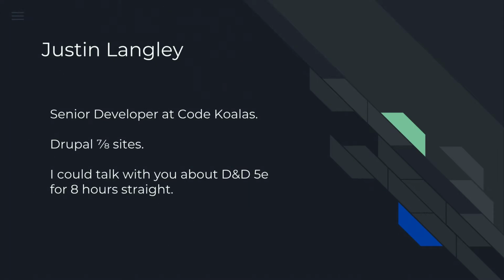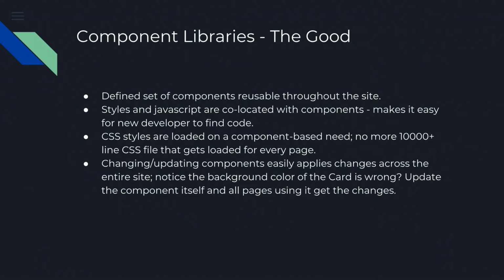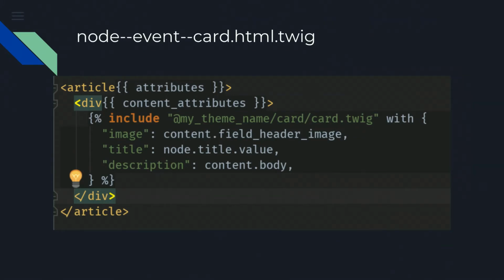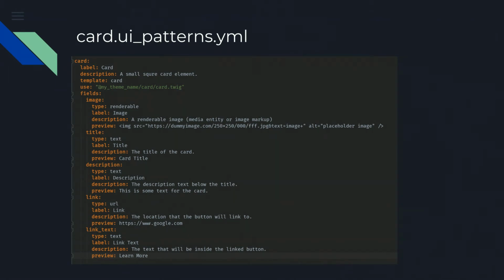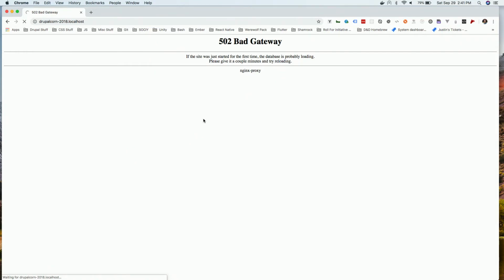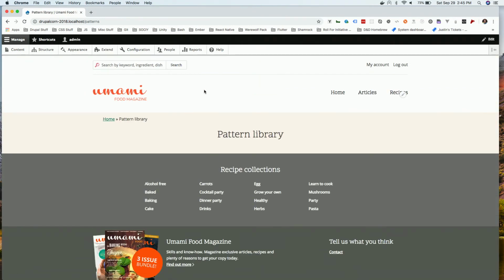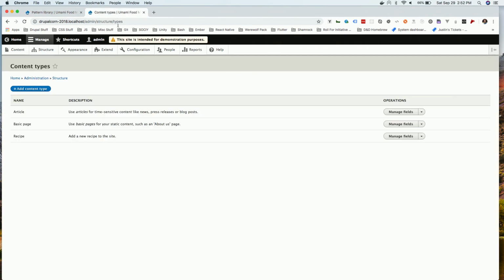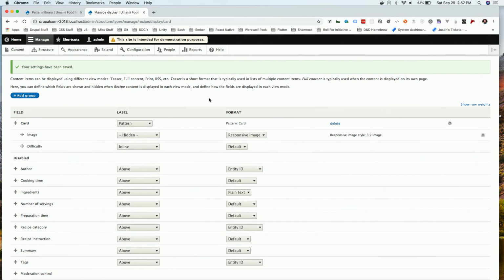Twig and Component Libraries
Templating in Drupal 8 is fairly different than Drupal 7. PHPTemplate was replaced with the Twig rendering engine. Maybe you haven't touched Twig before; or maybe you have but want some additional information on Twig and the features that come with it? We'll dive into front-end theming a Drupal 8 site utilizing Twig templates and the module to make reusable components that can be resued in Drupal templates!

Presenter(s):
Justin Langley